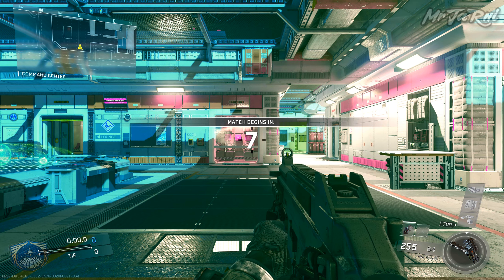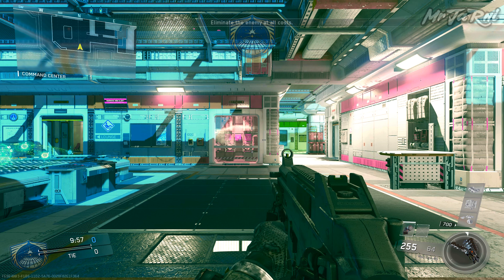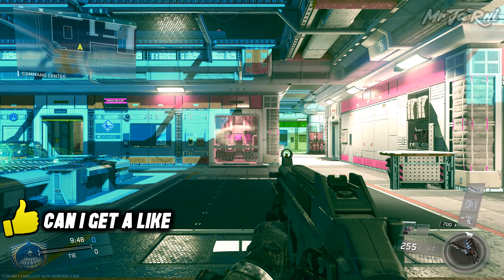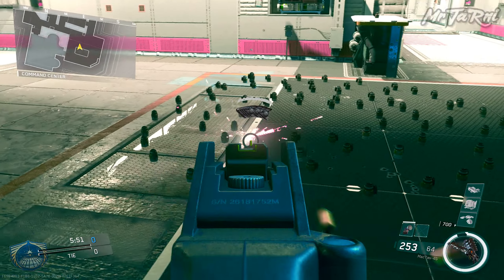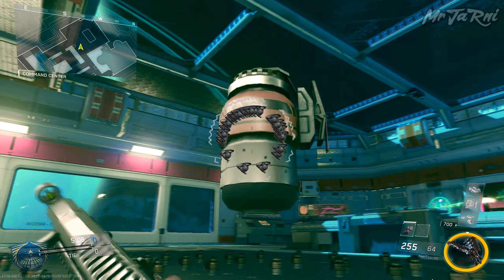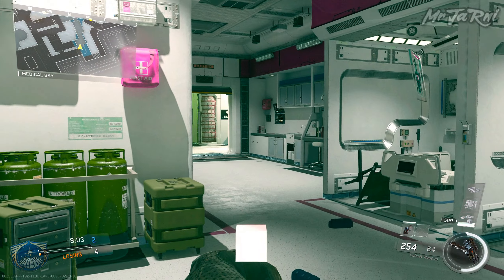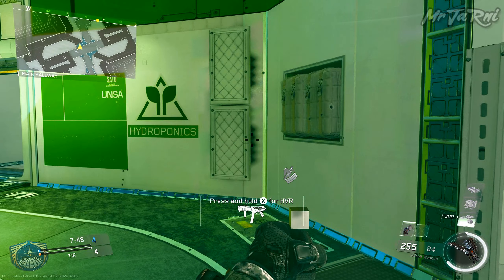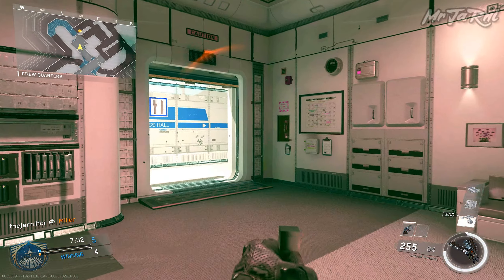Infinite Warfare Gameplay - 6 iTEMS Cut From Infinite Warfare Gameplay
Call of duty Infinite Warfare more hidden equipment and weapons found in multiplayer gameplay part of my COD Cut content series.

Infinite warfare gameplay Infinite warfare gameplay Infinite warfare gamemode Infinite warfare funny moments

Song Name -Conquer My Mind (Goblin Mashup)